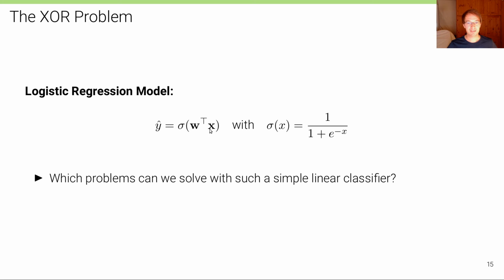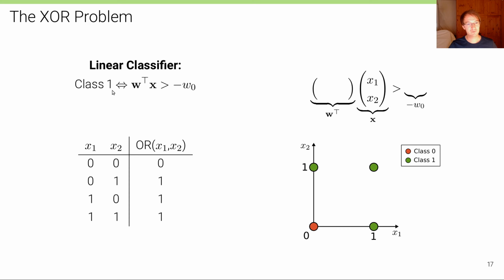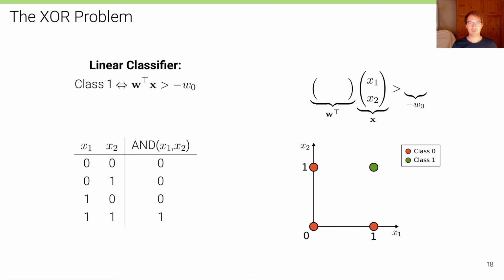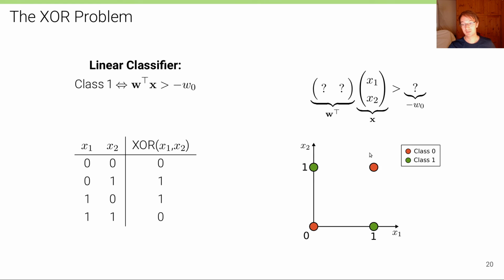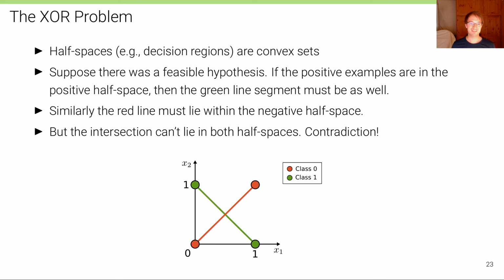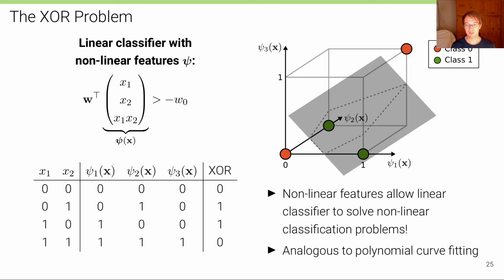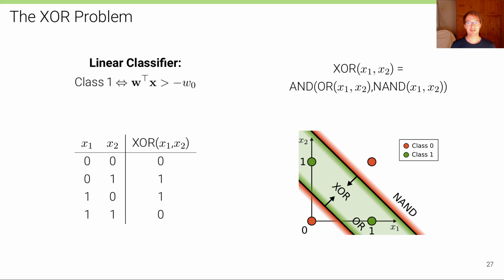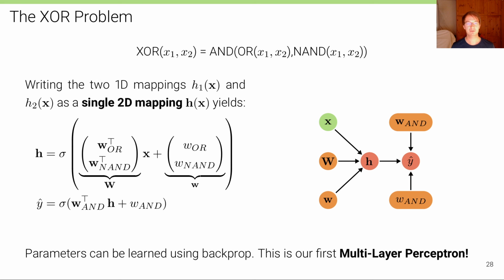Deep Learning - Lecture 3.2 (Deep Neural Networks: The XOR Problem)